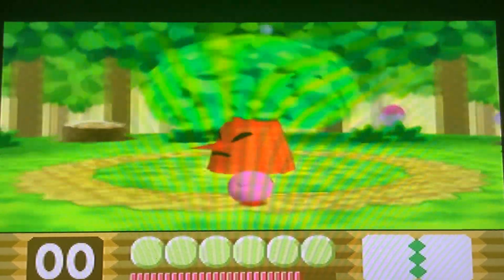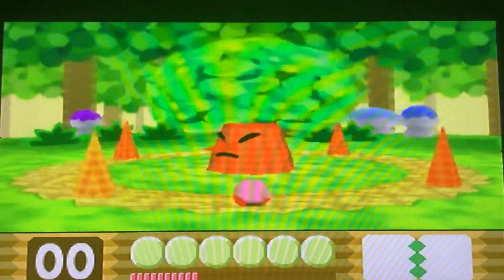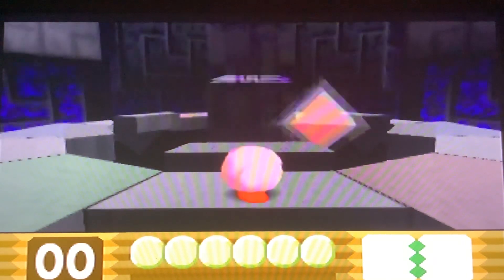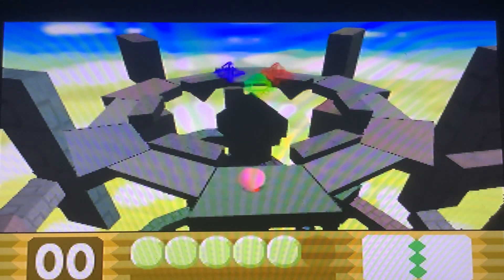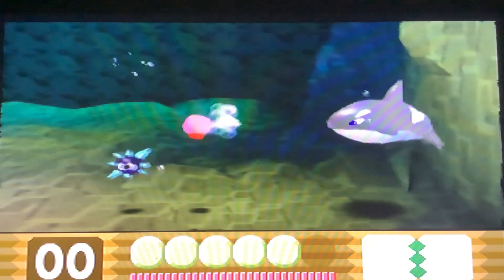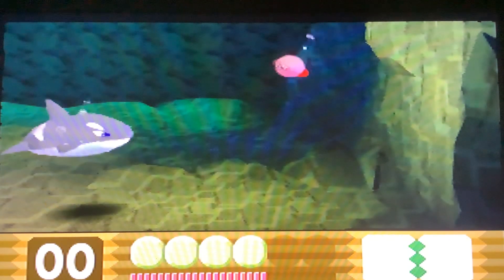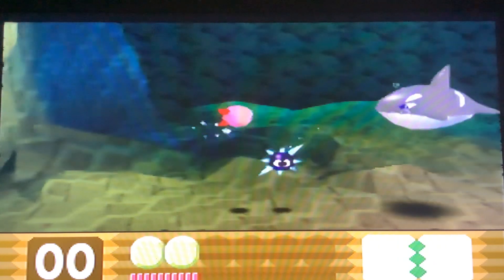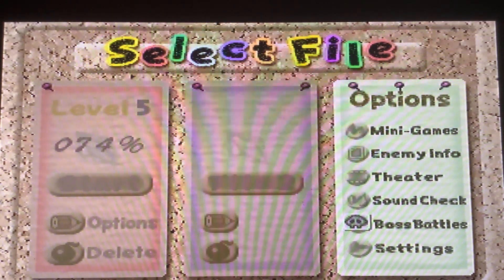Spratz Revisits - Kirby 64 (N64)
Episode 19

Nostalgia is strong with this one, and I have a fond history with Kirby 64 and the Kirby series in general. I need to pick the bosses back and and try to conquer them again, I can’t remember the last time I managed to do so. lol